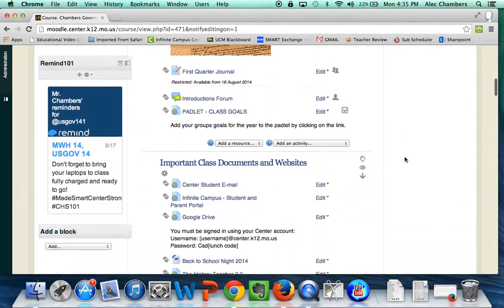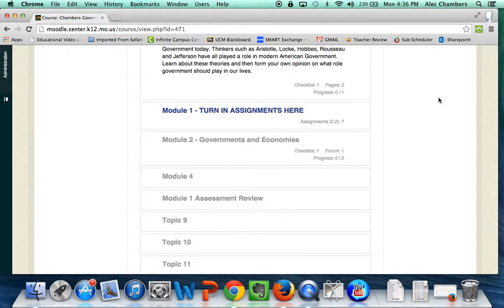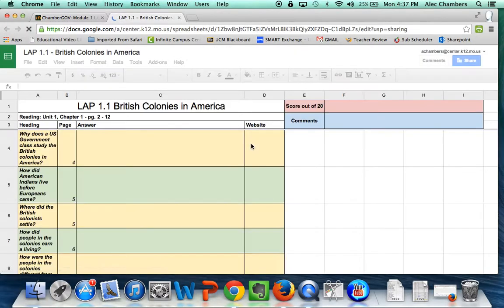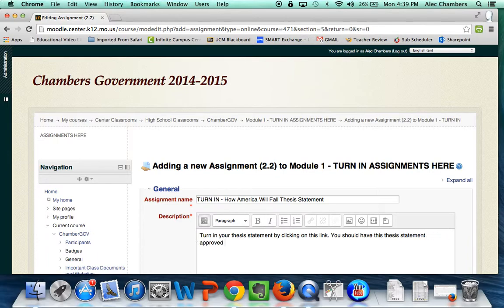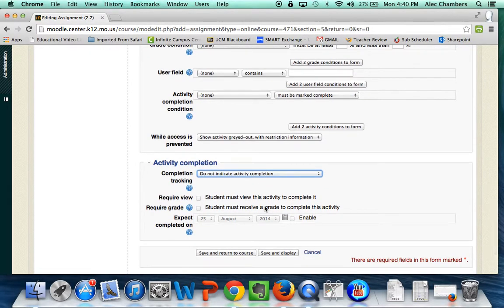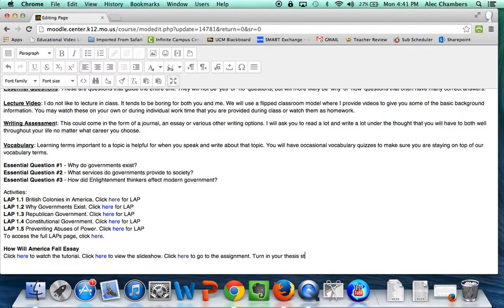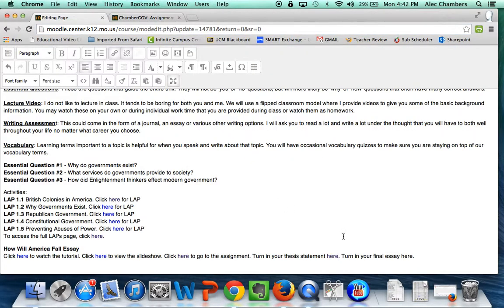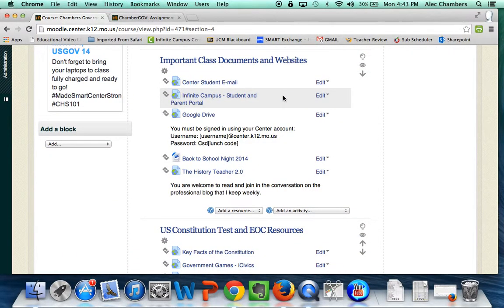Creating an Assignment Link in Moodle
This is a tutorial to help teachers create an assignment submission link where students can turn work in to be assessed by the teacher. The tutorial discusses ideas for organizing a Moodle course using pages and linking the instructions to the submission link.

Mr. Chambers is a teacher at Center High School in the Center School District #58 in Kansas City, Missouri.